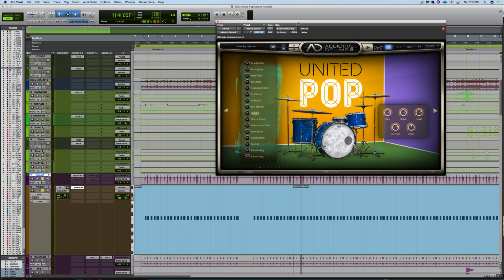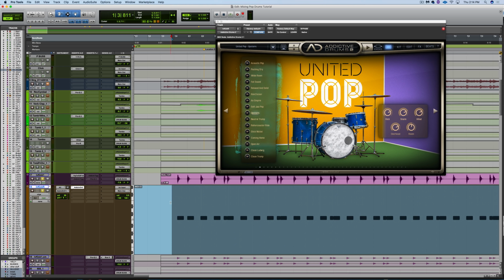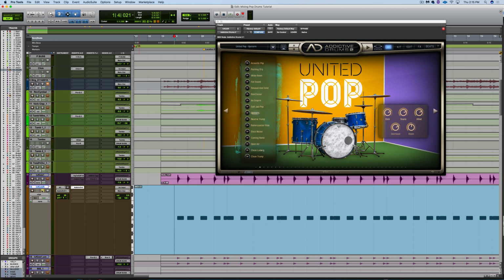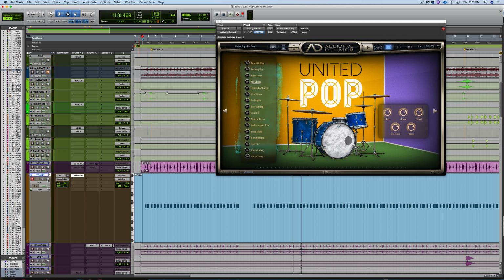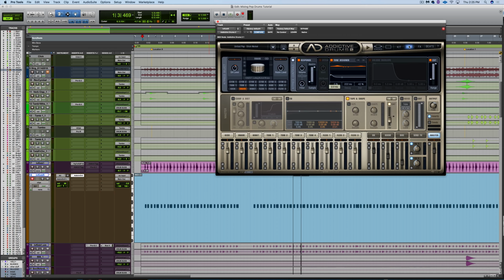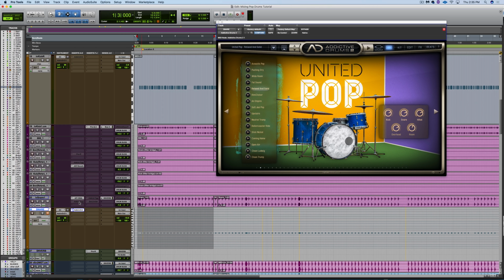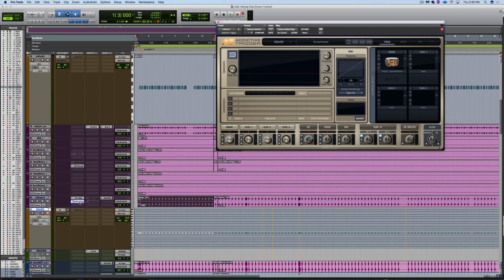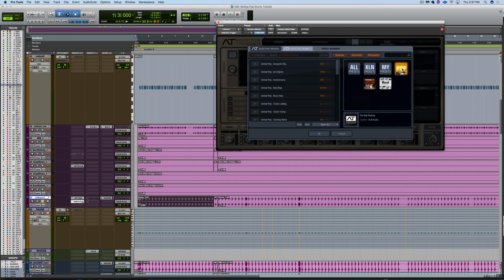Augmenting Kick & Snare Drum with United Pop from XLN Audio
A video on augmenting kick and snare in a pop mix with United Pop virtual drums from XLN Audio.

United Pop features a vintage Leedy & Ludwig kit with a Ludwig nickel over brass snare and an ancient but great sounding Japanese-made "Trump" branded snare. The ADpak includes over 30 professionally-designed presets that deliver instant, radio-ready sounds in many different flavors. If you need further inspiration, there are lots of MIDIpaks with professionally played rhythms to get you started on your next pop production.

United Pop contains
Kick:
22x14" Leedy & Ludwig
Snare:
14x6.5" Ludwig Nickel Over Brass
14x5" Trump
Toms:
13x9" Leedy & Ludwig (Tuned High)
13x9" Leedy & Ludwig (Tuned Low)
16x16" Leedy & Ludwig (Tuned High)
16x16" Leedy & Ludwig (Tuned Low)
Cymbals:
14" Zildjian Vintage K Hihat
20" United Pop Thin Crash
20" United Pop Dark Crash
20" United Pop Heavy Crash
21" United Pop Crash
26" United Pop Ride
Extra:
Claves/Castanets
Wood/Plastic Block
Tambourine/Vibraslap
Leedy & Ludwig Rim Clicks